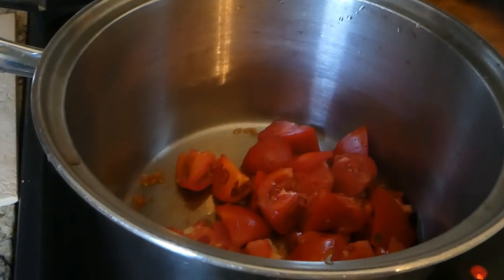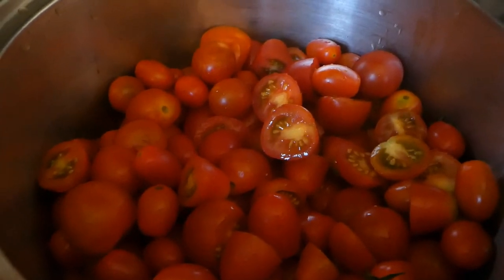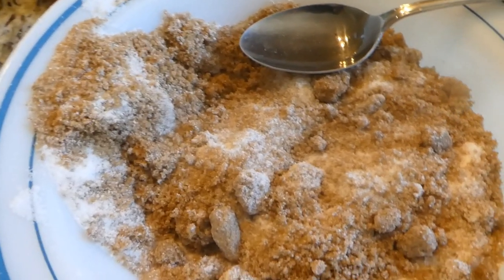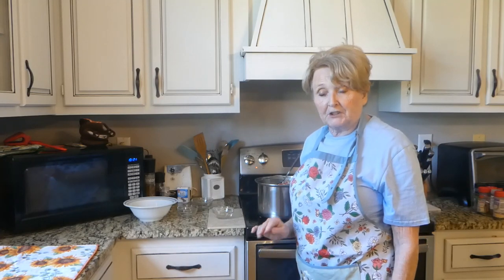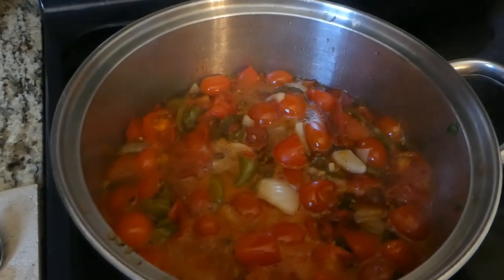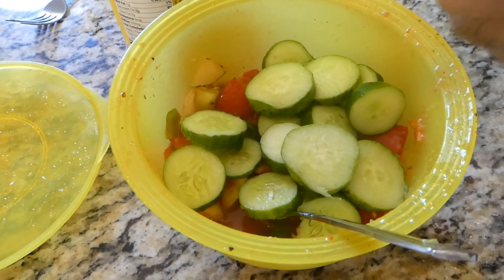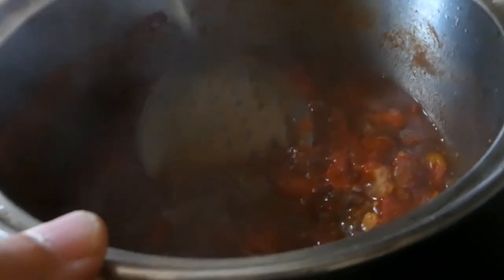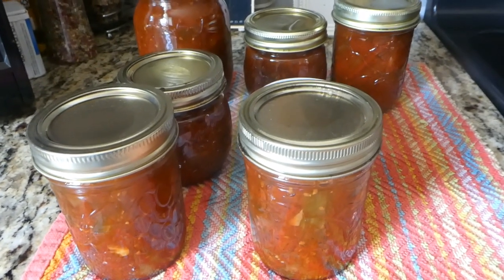How to Make Tomato Jam! It is Delicious! A Great Way to Use Your Overload of Tomatoes!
Using Tomatoes and Bell Peppers from the Garden to Make Tomato Jam.  Living Our Best Retirement Life!